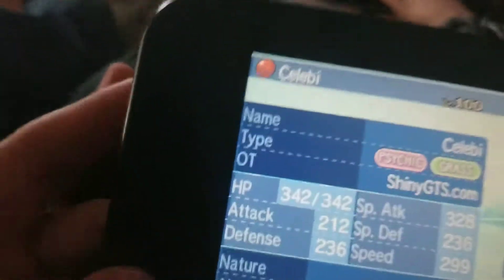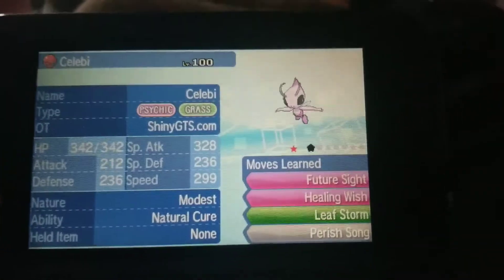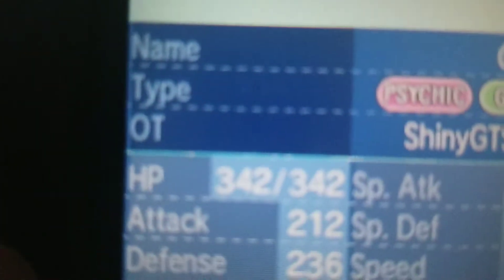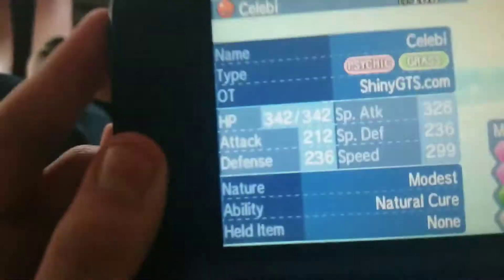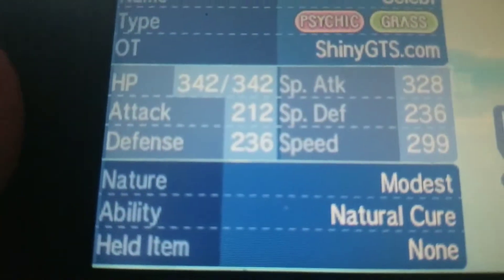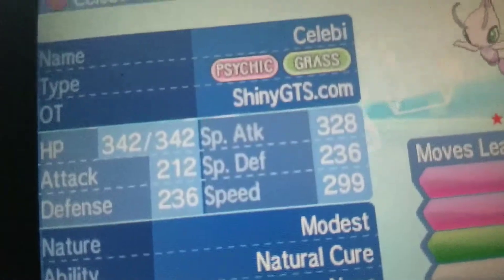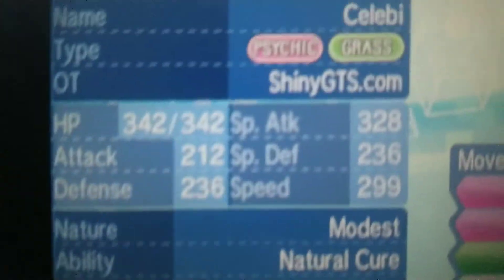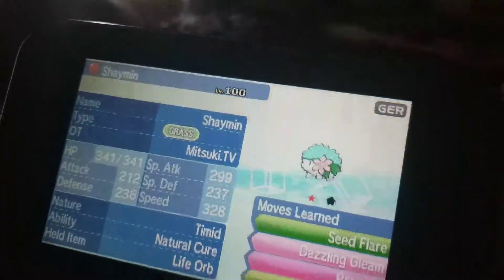2 shiny mythical pokemon